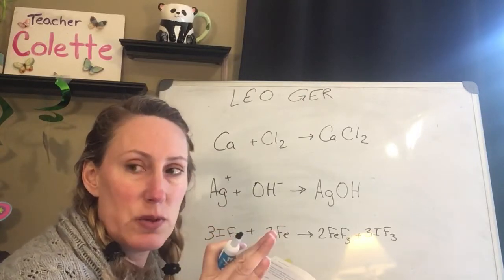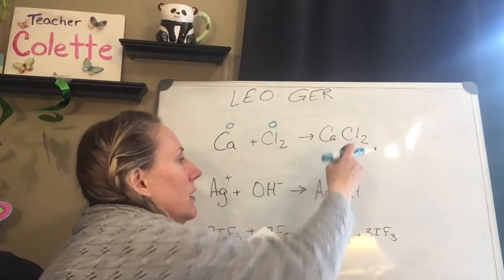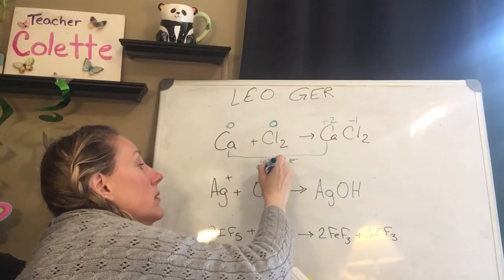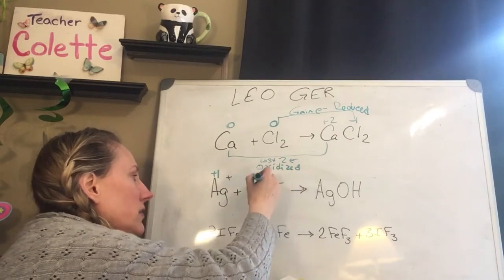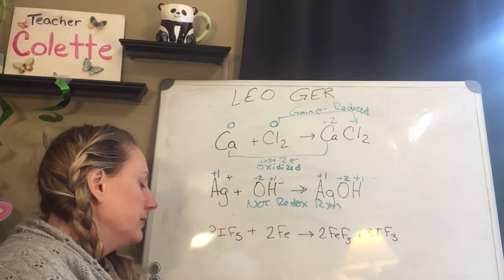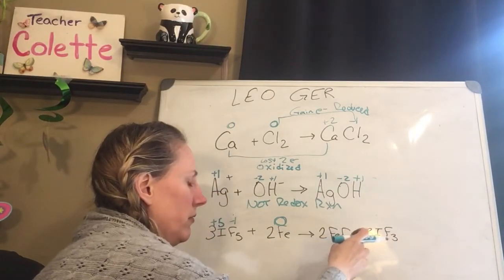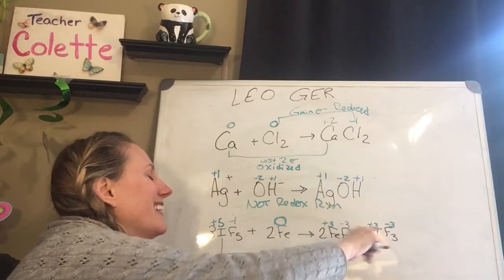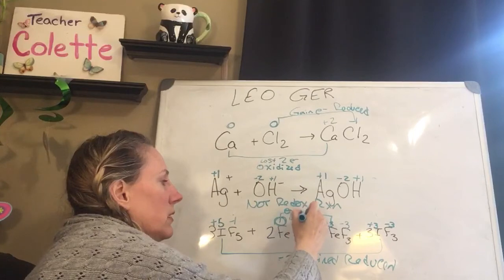Chapter 16 lecture 4